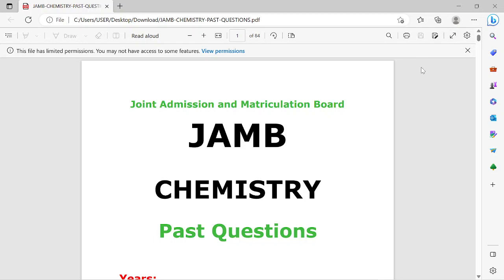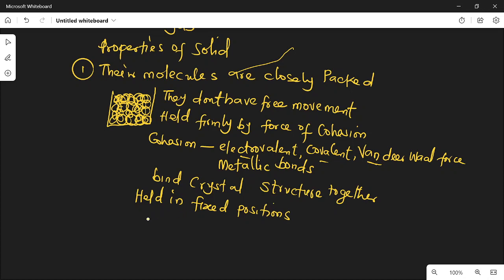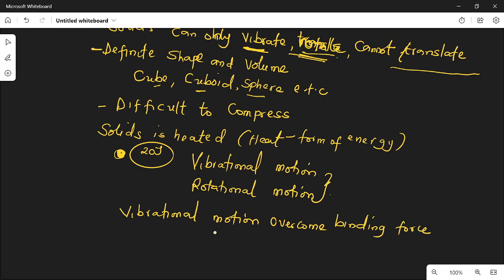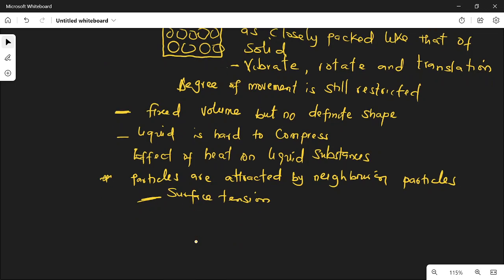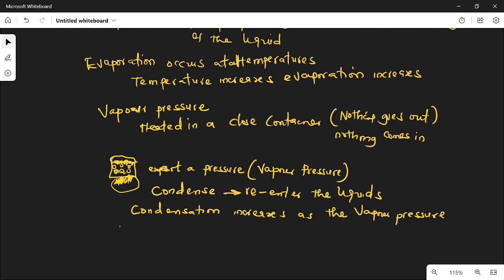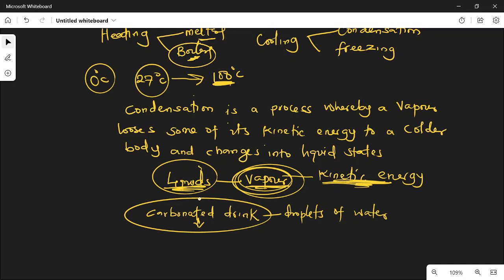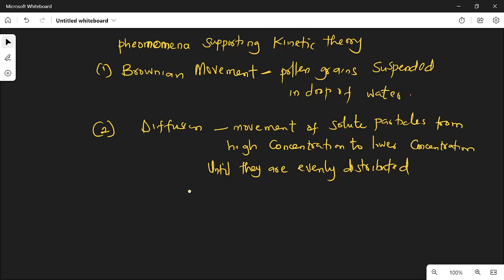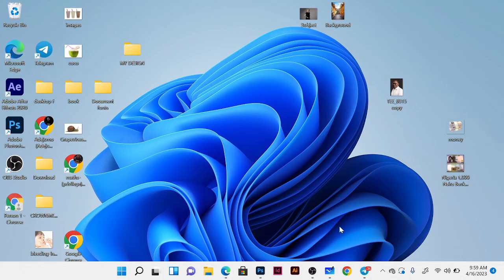Chemistry kinetic theory of matter